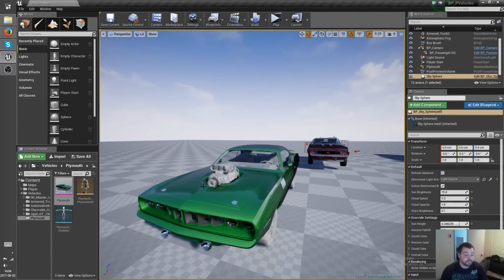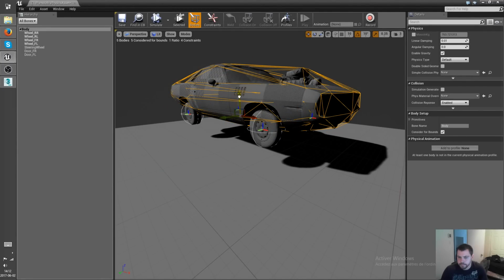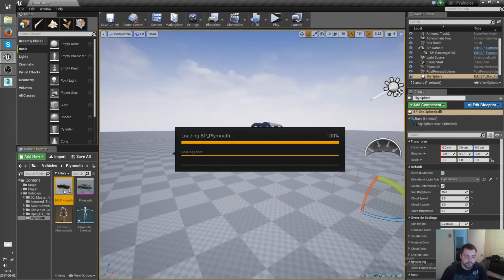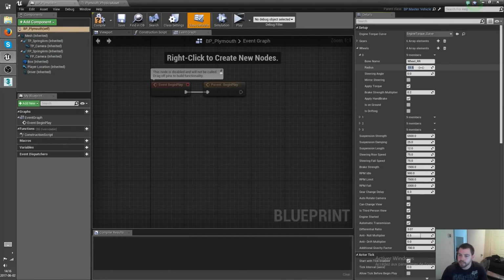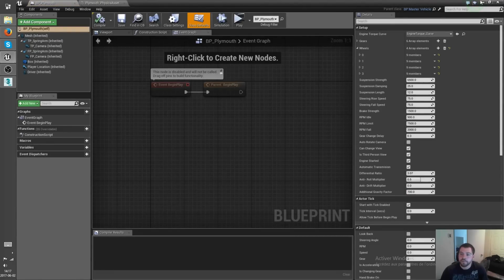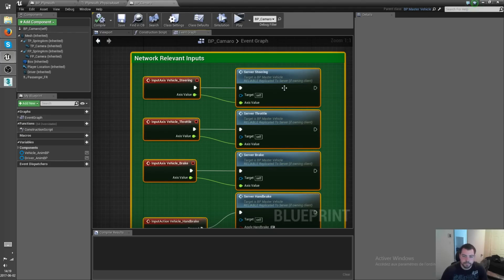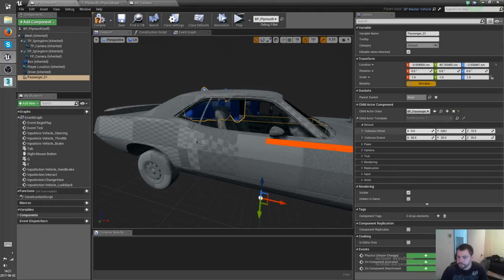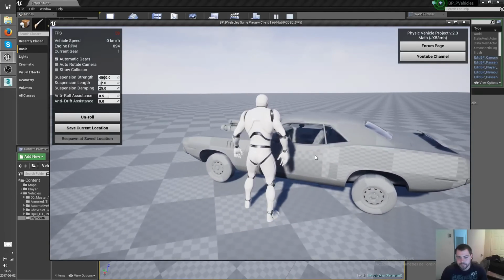How to implement new vehicles with the physic vehicle project. (unreal engine 4)(Blueprint)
PS: I know 13 minutes is long, but please watch the whole video carefully since every step, no matter of stupid it may look, is crucial. And I will not answer questions to wich you would know the answer if only you watched the video! (Yes I do get alot of questions from people who do not even bother to watch the entire video)